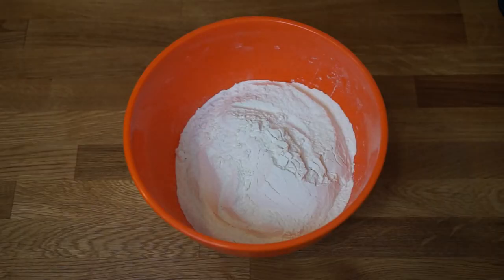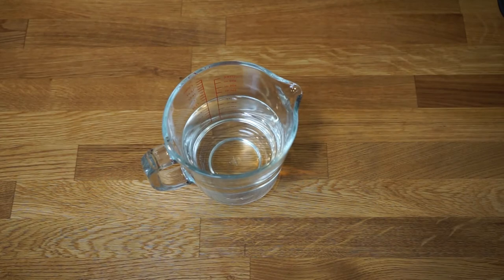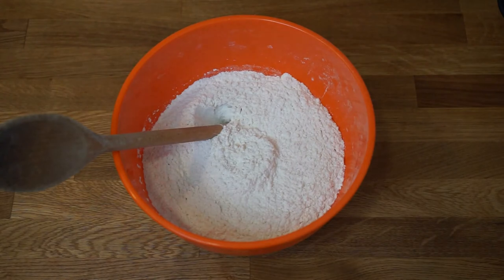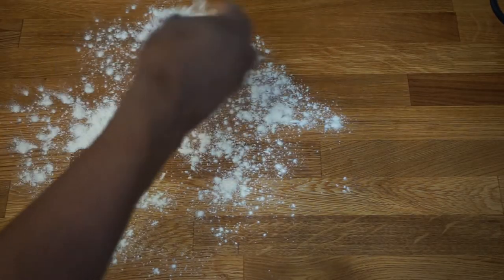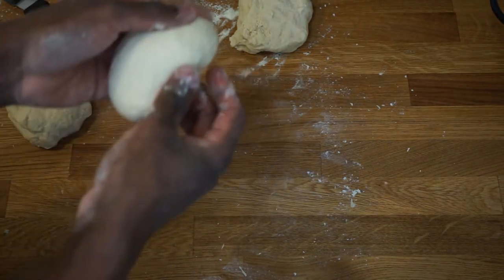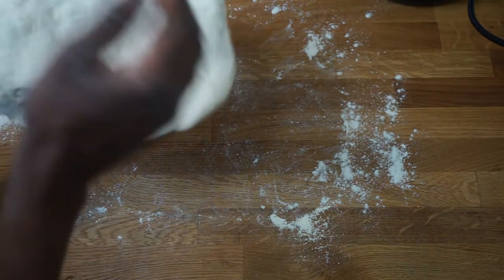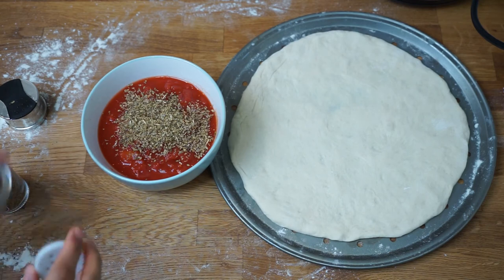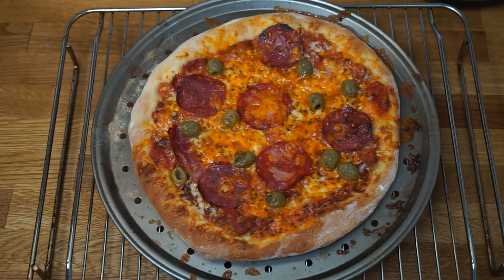How to make delicious home made pizza?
For my love and longing of Italy, I made pizza at home. Here I show you a few easy steps to make your own delicious pizza home made pizza.